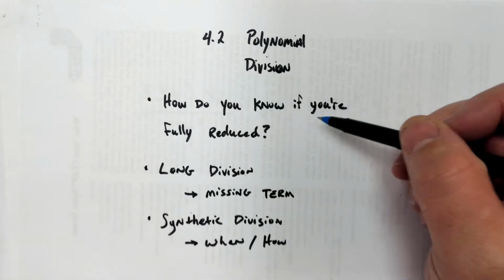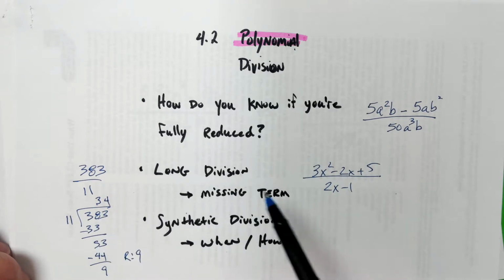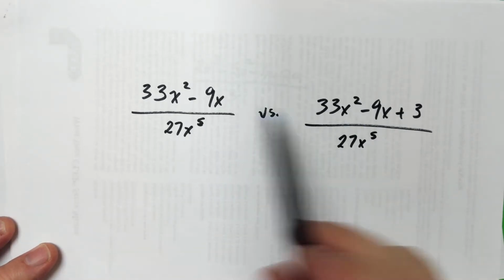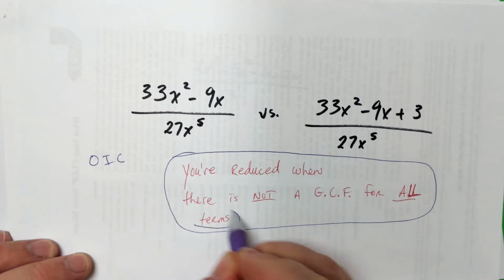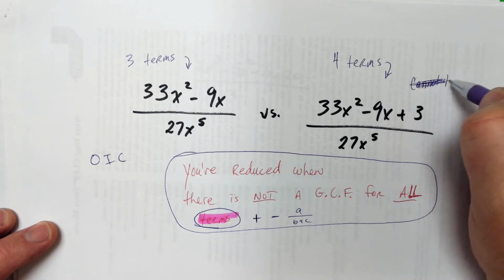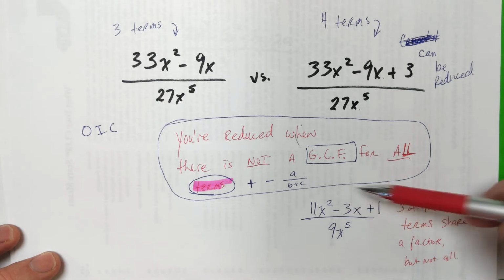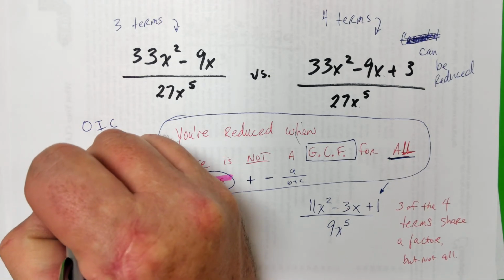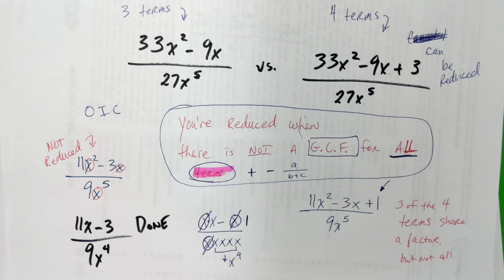Dividing Polynomials Crash Course Part 1 - Reducing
Dividing polynomials crash course, live in math 123 class.  This first section is an overview of what's to come and then reducing.  To reduce you must divide out the GCF of ALL terms.  If the GCF of all terms is just one, you're done reducing.